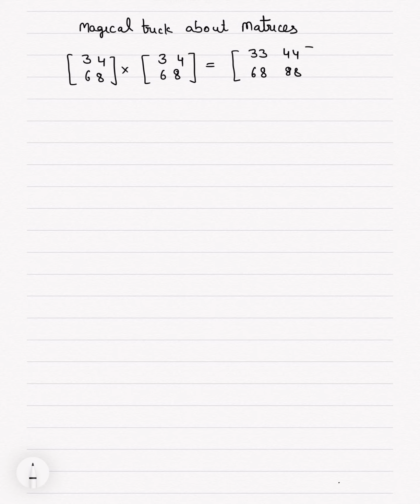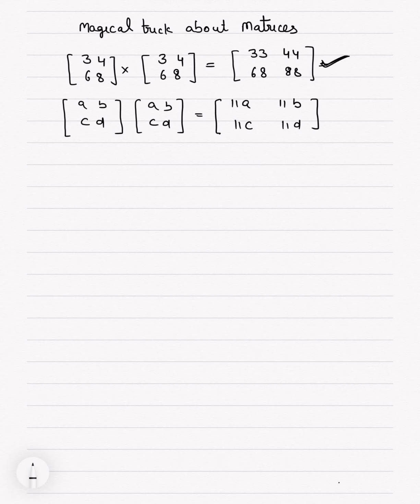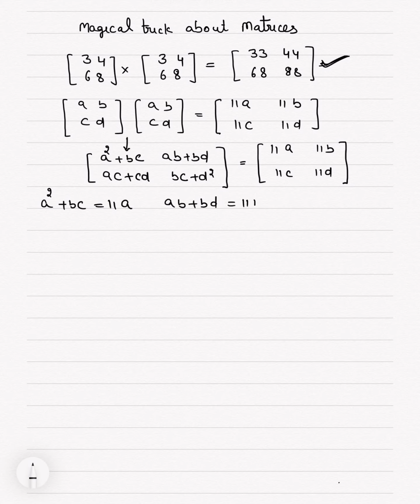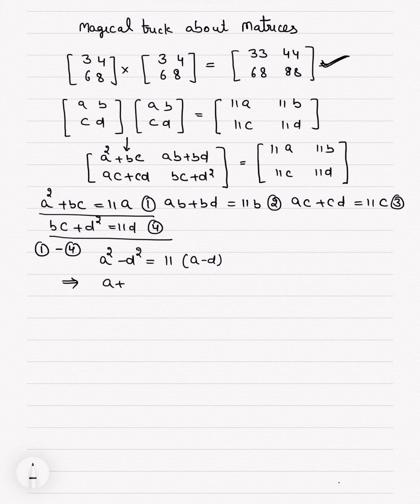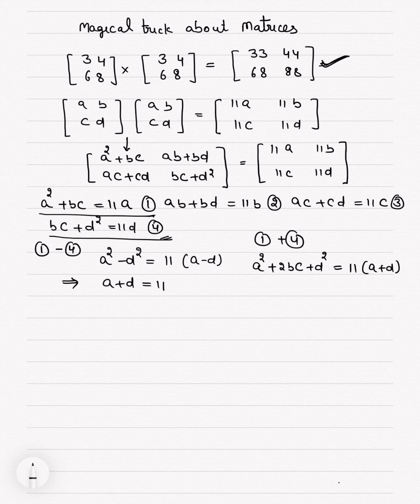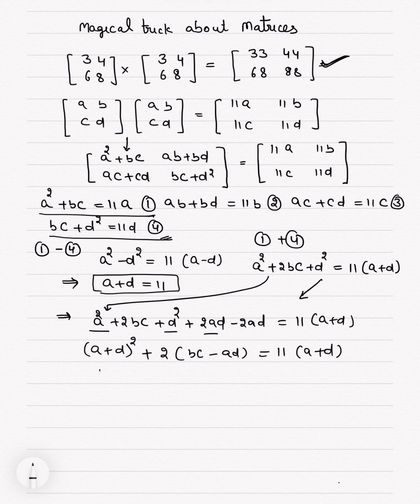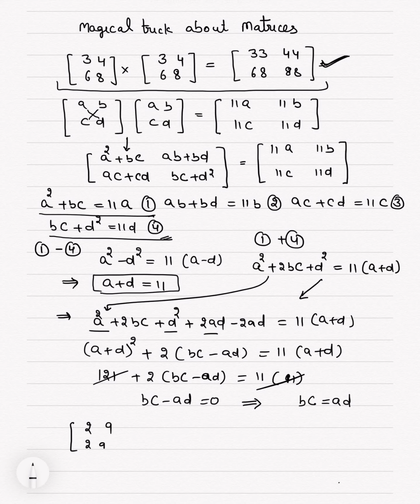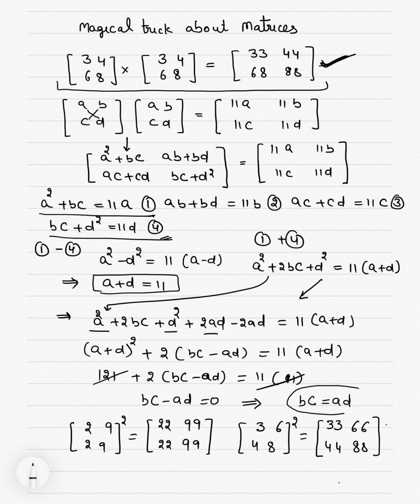Magic about Matrices multiplication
Magic about Matrices multiplication ( This is purely for some fun in maths/ you can find many matrices which does not follow this trick